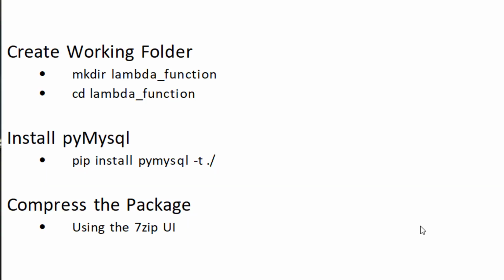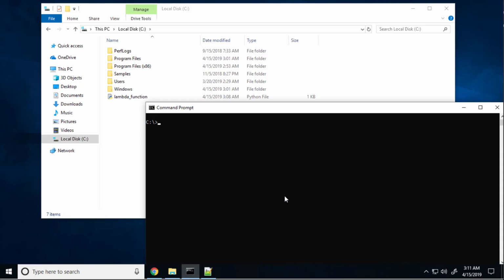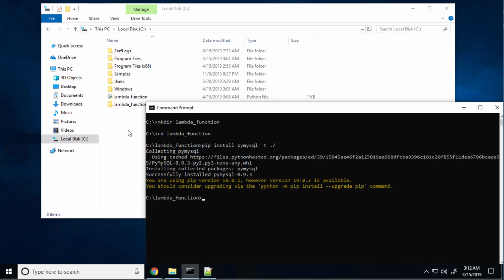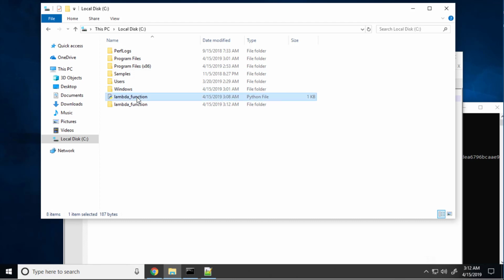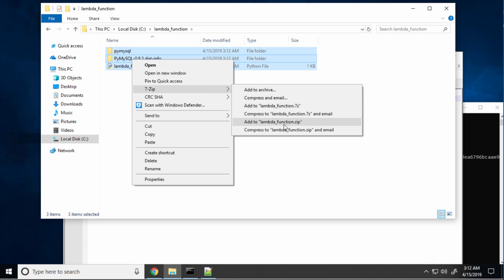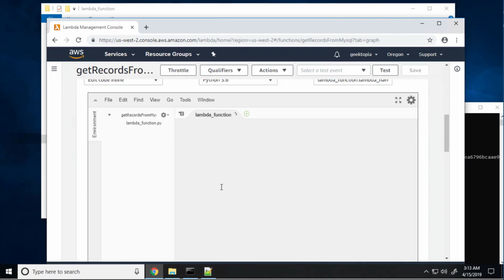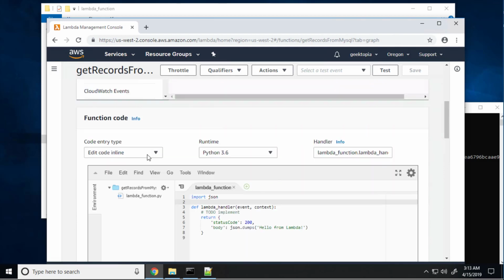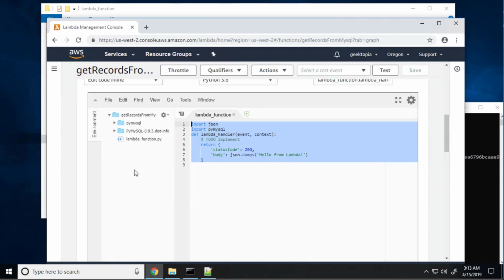Creating A Lambda Package Windows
In this video we create a Python lambda package that includes the pymysql library in Windows. This project can be used as a starting place to read and write records from MySQL Server.